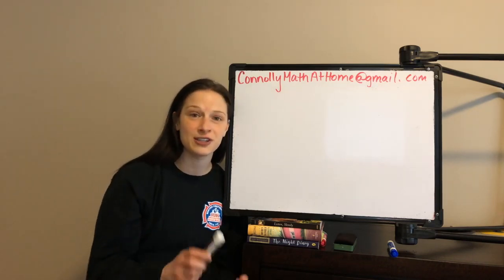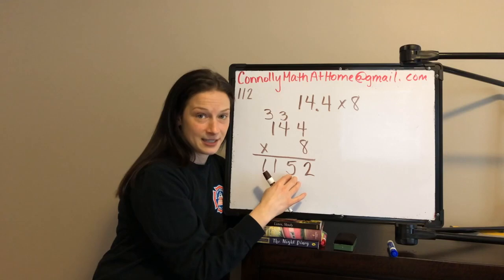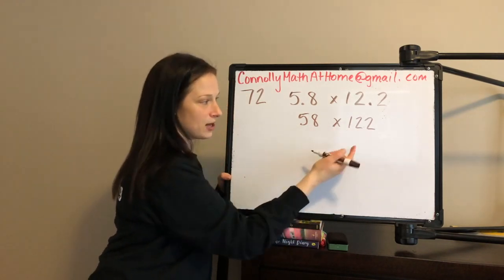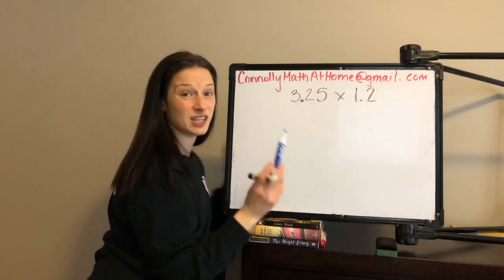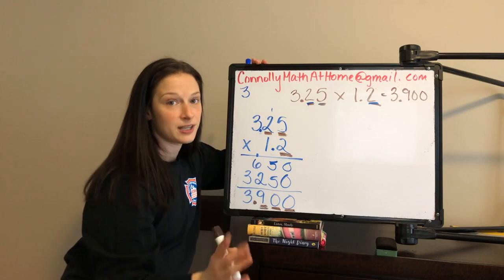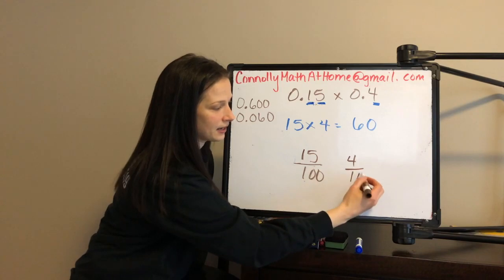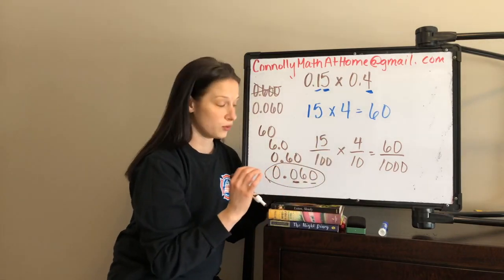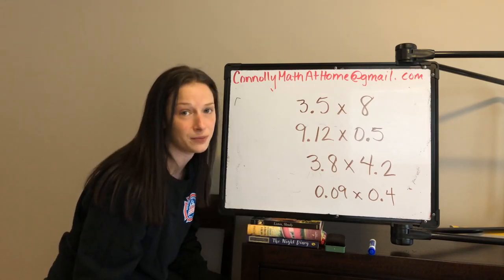Multiplying Decimals: Where Does the Decimal Point Go? (GRADE 5)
In this video, I will finally teach where the decimal point goes each time we multiply with decimals. I will go over how the total digits to the right of the decimal in the factors is how many digits should be to the right of the decimal in the product.  It is important that students know MORE than just this PROCEDURE. They need to UNDERSTAND what is happening! I will connect the understanding that we have developed in the previous multiplying decimals videos to this new strategy.  Make sure you watch the other multiplying decimal videos first. This is the order to watch them:
Introduction to Multiplying by Powers of 10
Multiplying Decimals Part 1
Multiplying Decimals Part 2
Multiplying Decimals When Both Factors are Less than One Whole

This is taught in fifth grade in MA.